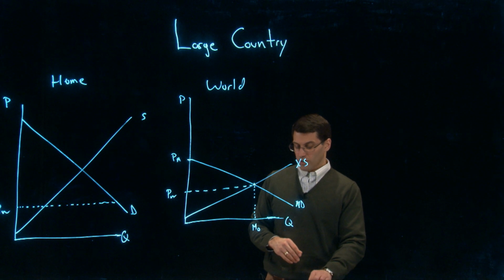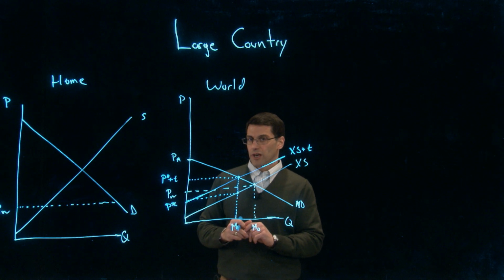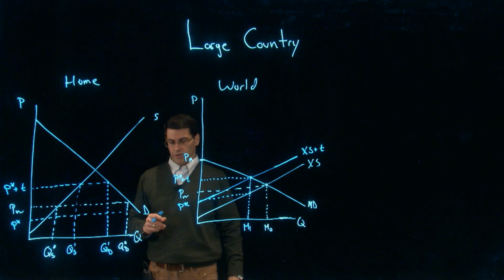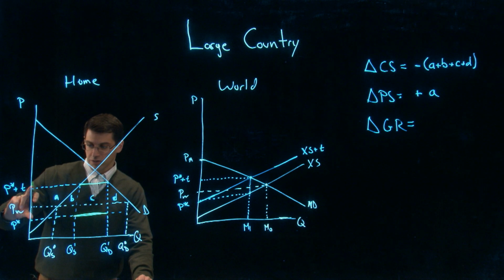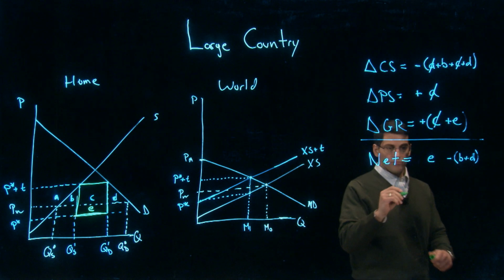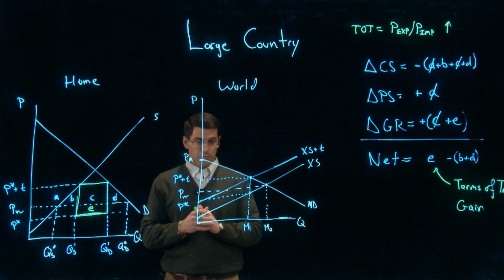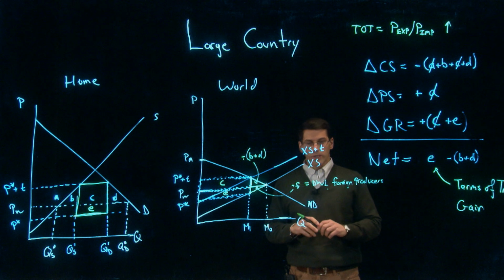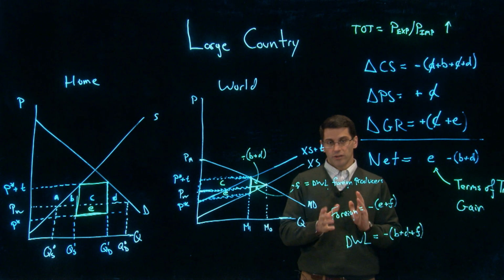Models - Tariffs and Quotas part 3